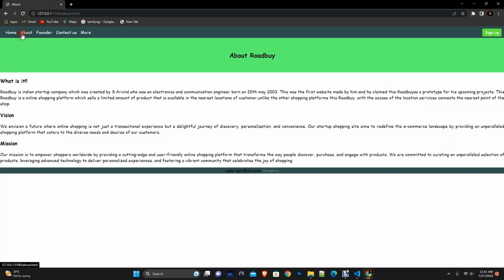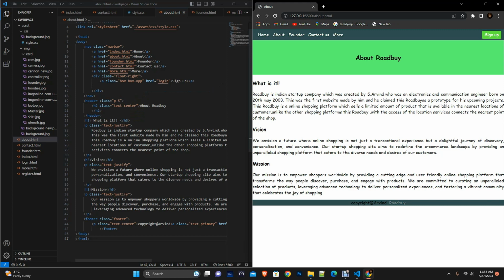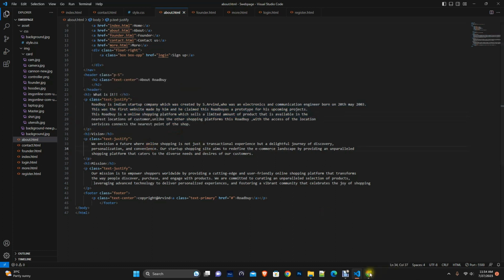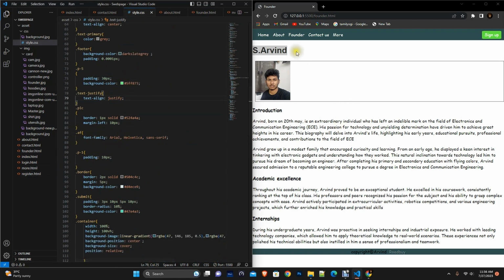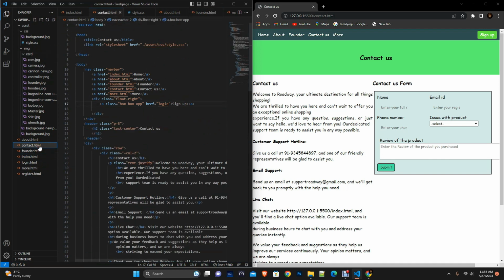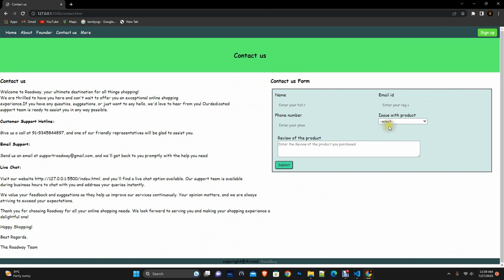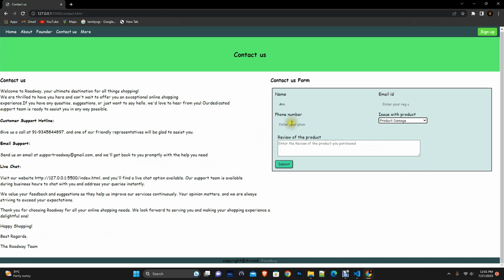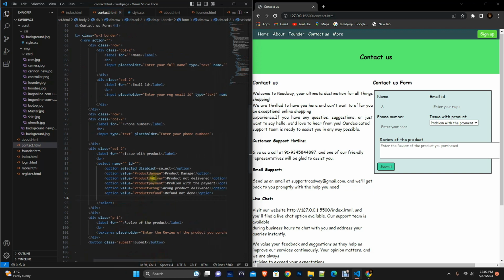Roadbuy website using html and css part 2